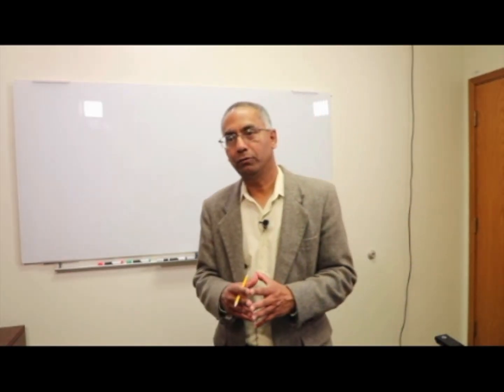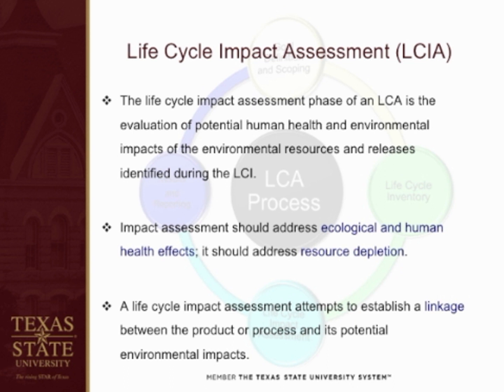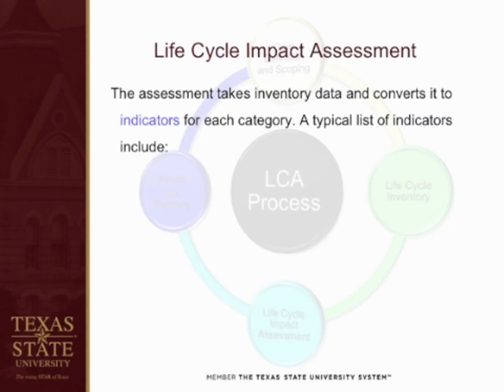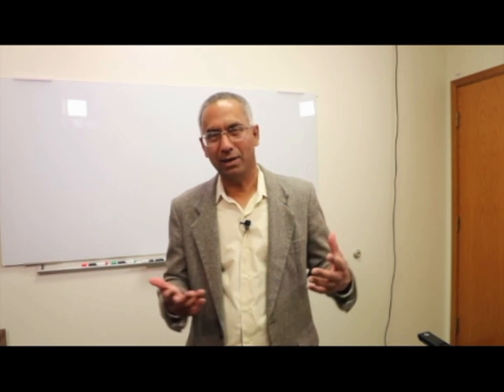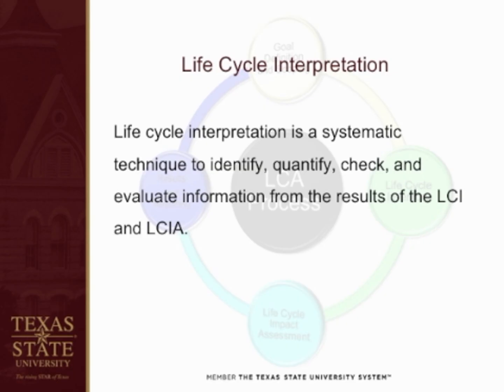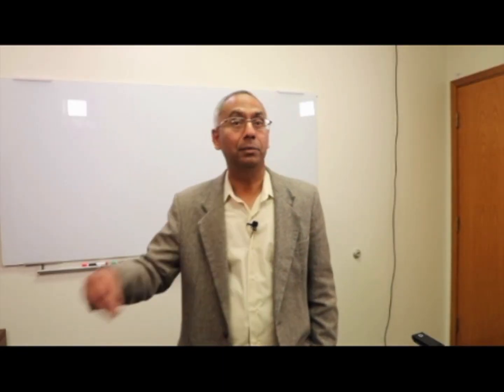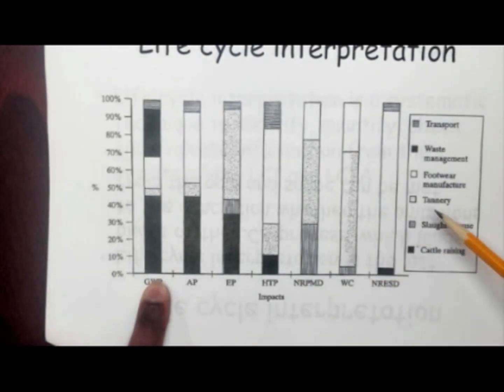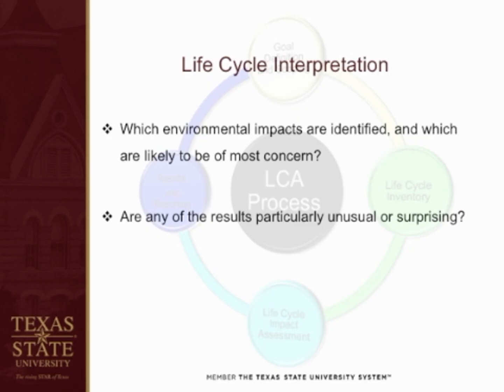T4 P5 Life Cycle Impact Assessment and Interpretation